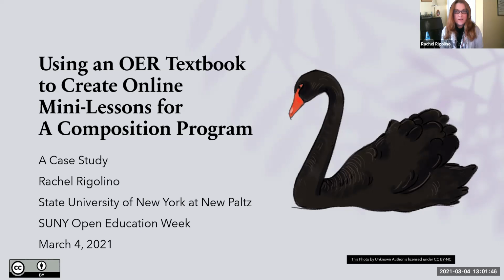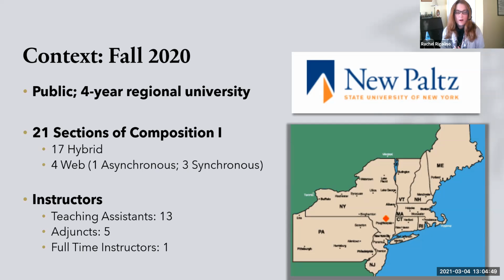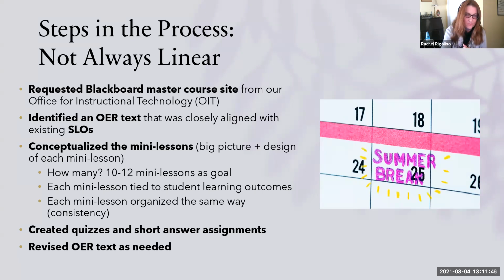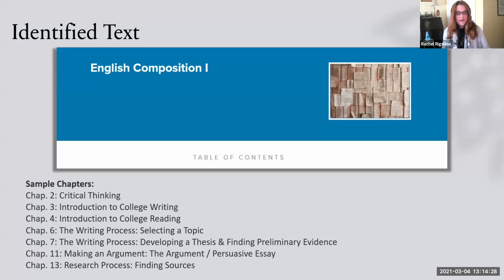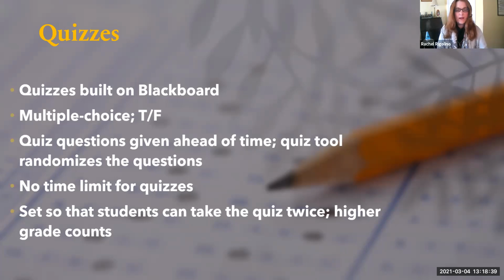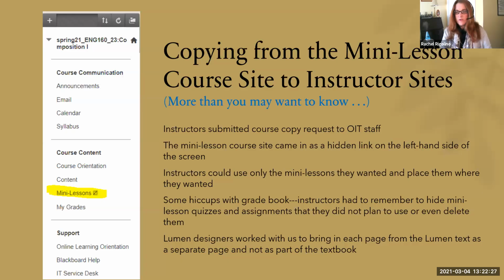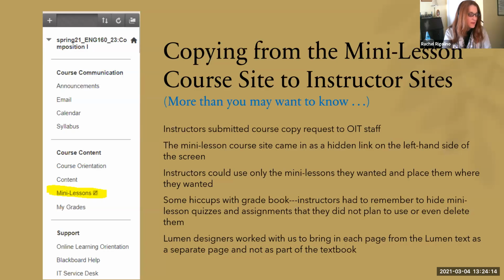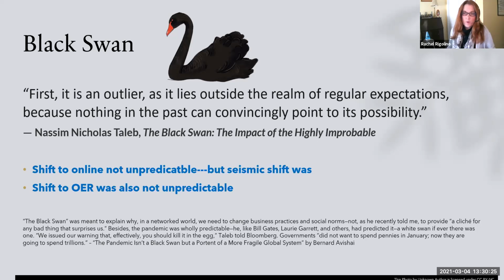Using a Lumen Text to Create Course Modules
This presentation discusses how a Composition textbook provided by Lumen became the basis for the creation of online modules used by various instructors across a Composition Program.
Presenter: Rachel Rigolino, SUNY New Paltz